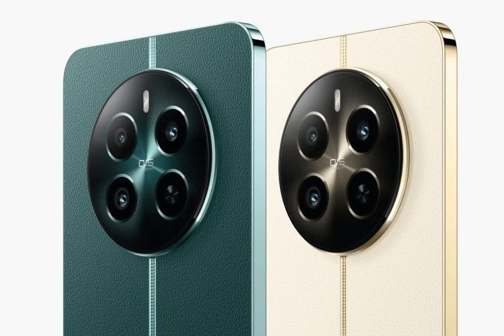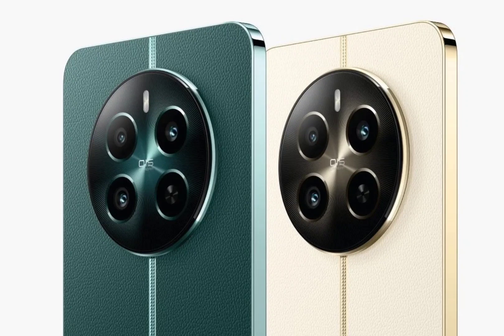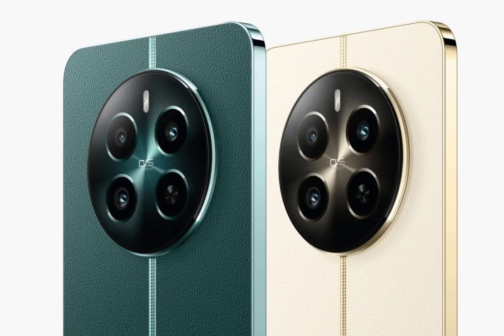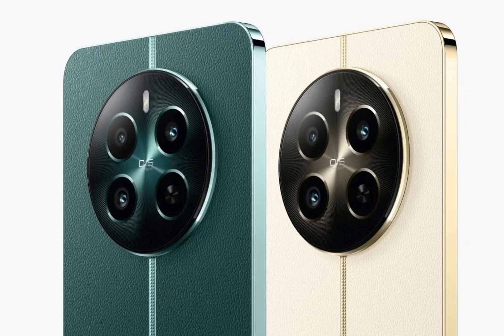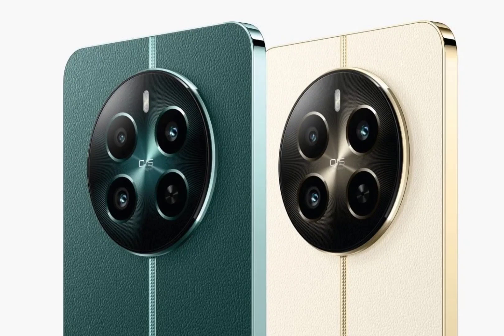Realme 12 Plus launched in India with 50MP Sony LYT-600 camera, 120Hz AMOLED display, and more.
The Realme 12 Plus is now official in India as scheduled. It is accompanied by Realme 12. Both of them are 5G-enabled smartphones.